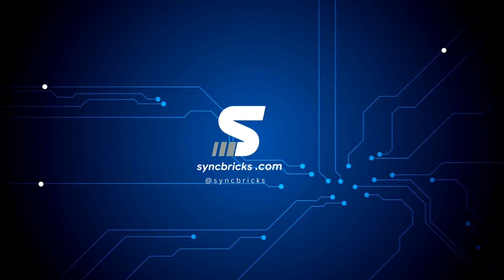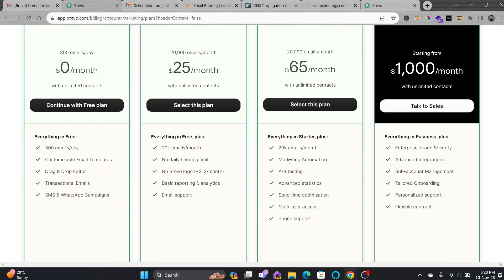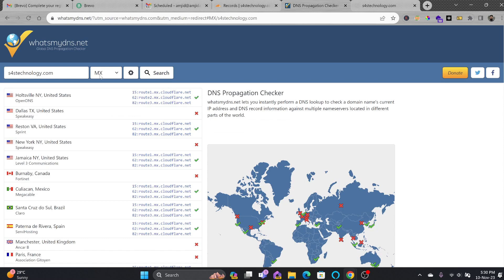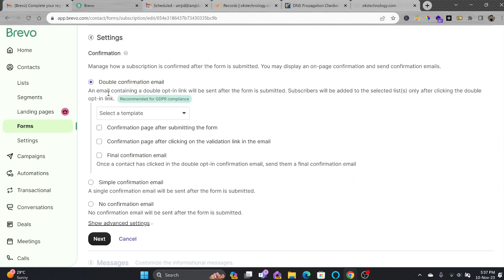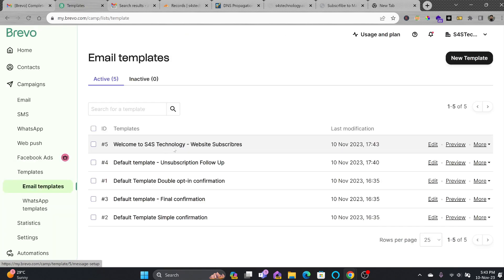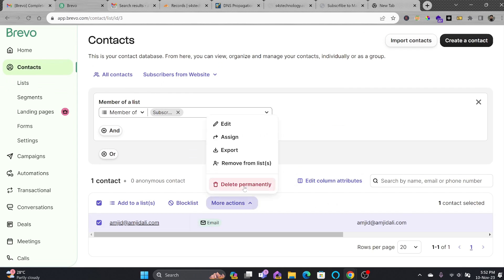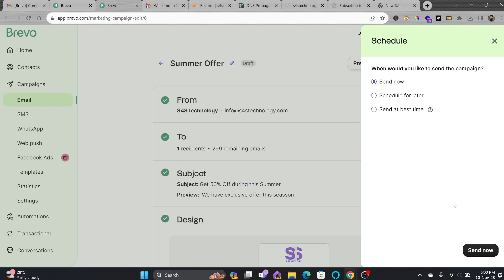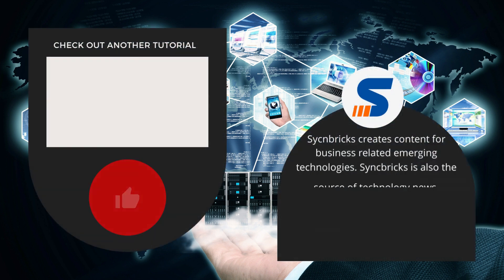Marketing Automation with Brevo: Platform Review and Tutorial 2023 | Best Tools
Discover the power of Brevo, the ultimate marketing automation platform! In this comprehensive review and tutorial, we explore how Brevo's smart campaigns, sales features, and real-time conversations can elevate your marketing strategy. Learn the secrets of triggered emails with Brevo's high-speed delivery API, ensuring your messages reach the right audience. Watch now for a deep dive into Brevo's features and why it's a game-changer for businesses in 2023.